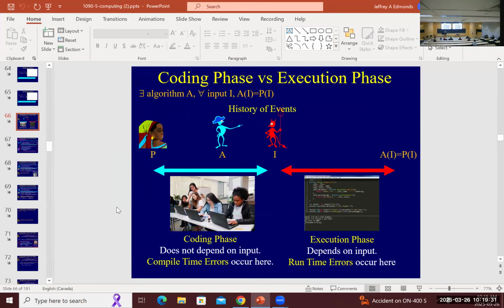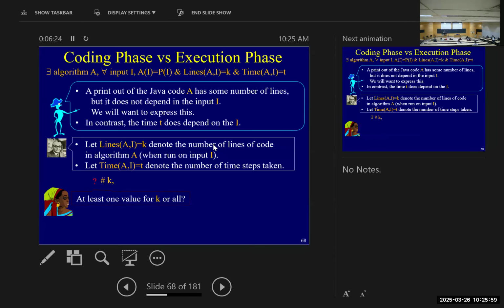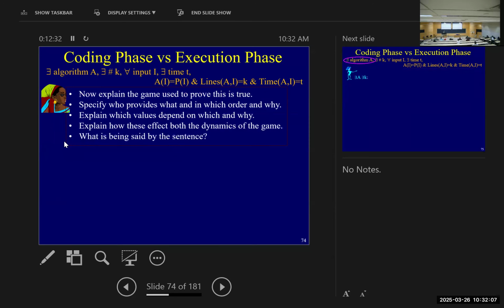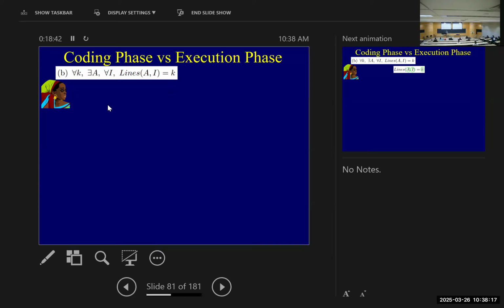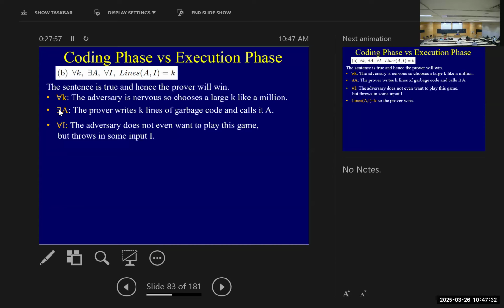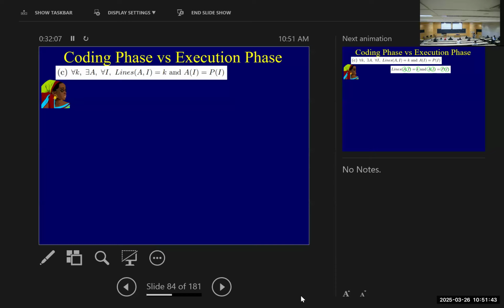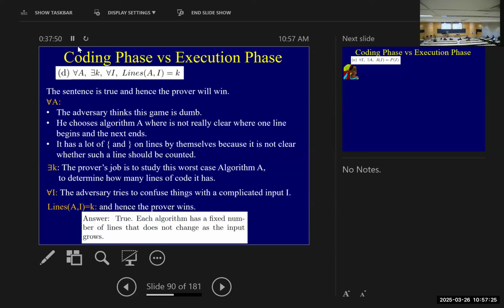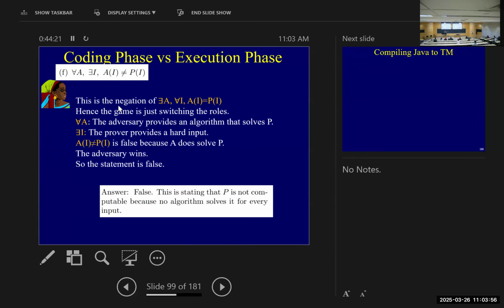MATH 1090 - 6 1 06 Coding Phase vs Execution Phase